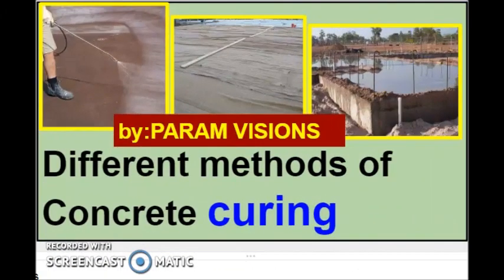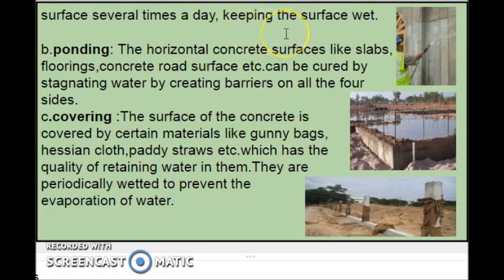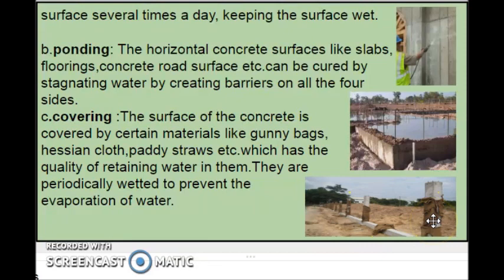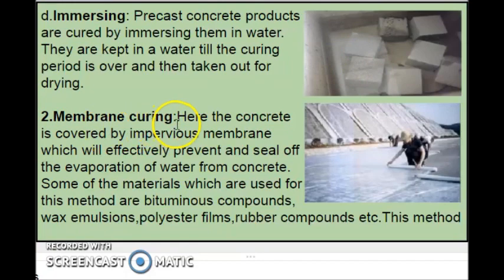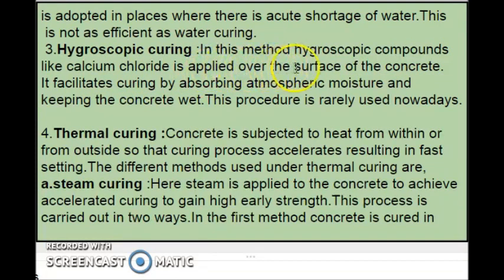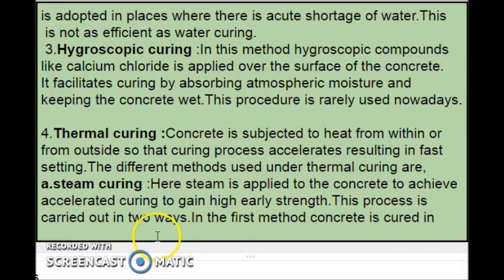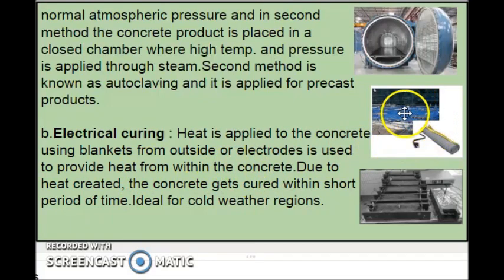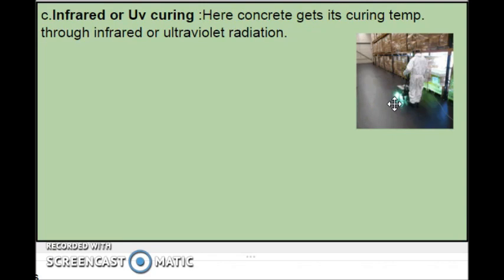Different methods of concrete curing/Types of concrete curing/Curing of concrete